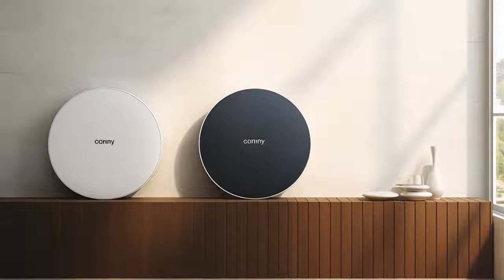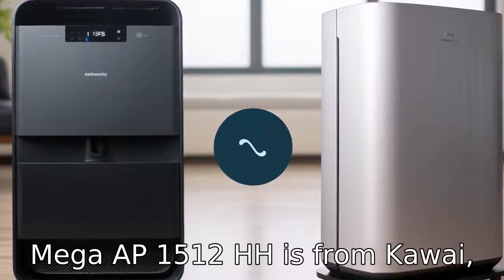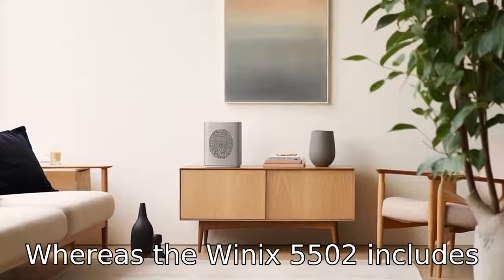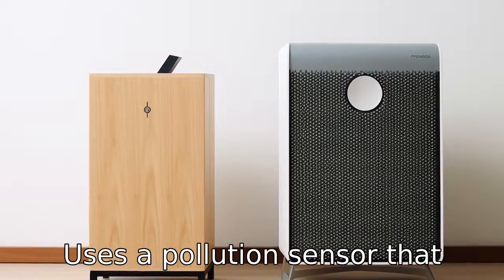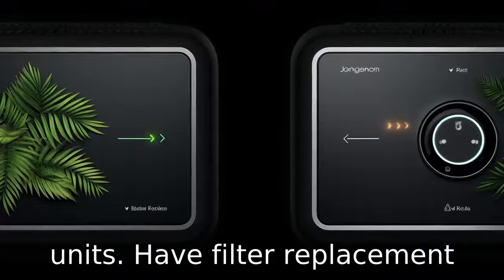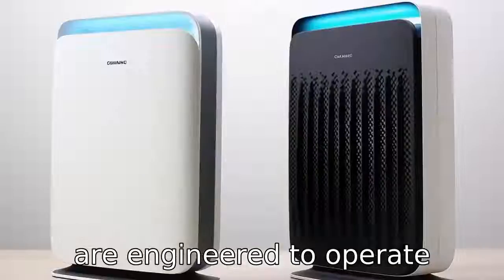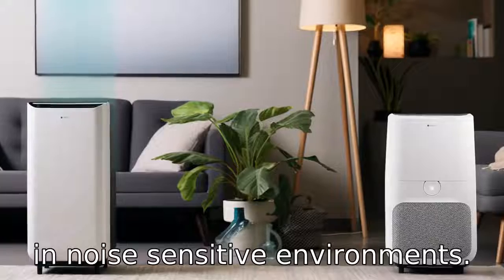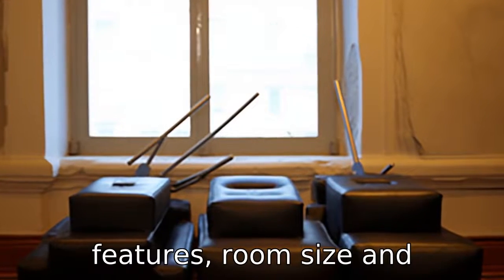11 Differences: Coway Airmega AP-1512HH True HEPA Air Purifier vs. Winix 5500-2 Air Purifier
Explore the key differences between the Coway Airmega AP-1512HH and the Winix 5500-2 Air Purifiers with our in-depth comparison! Whether you're concerned about brand philosophies, advanced filtration systems, or room coverage, this video guides you through eleven critical distinctions. From design aesthetics to unique technologies like the Vital Ion system and PlasmaWave, understand how each model caters to your indoor air quality needs. Learn about their air quality indicators, ionizer functions, filter replacement prompts, operating modes, noise levels, pricing and value, plus warranty and customer support differences. Equip yourself with all the info you need to make an informed decision for a fresher, cleaner home environment. Watch now to discover which air purifier aligns with your preferences. AirPurifierComparison CowayAirmega Winix5500 CleanAir HomeHealth 🍃✨